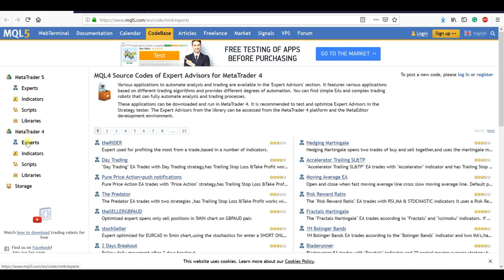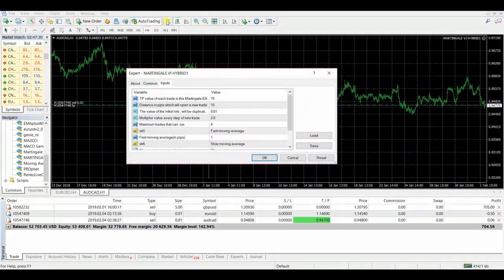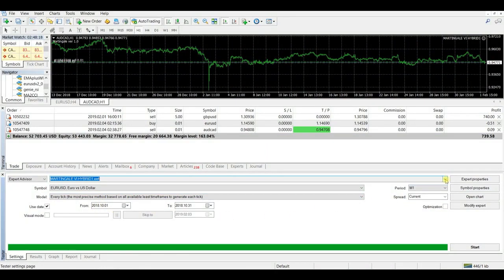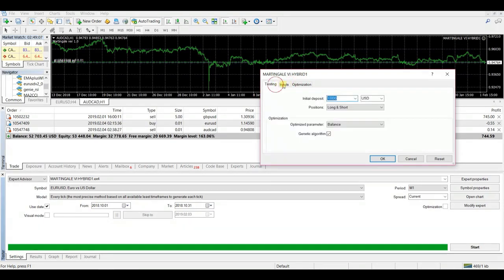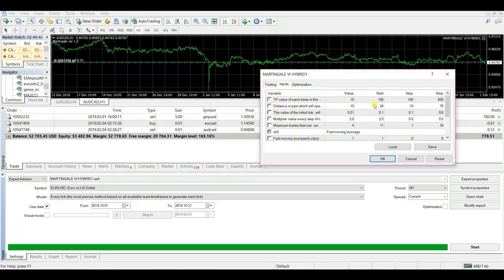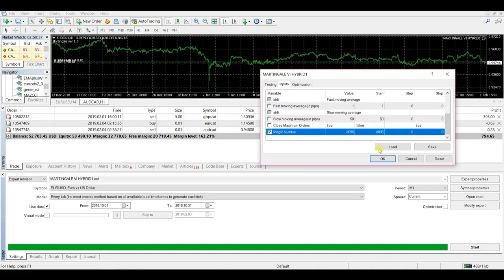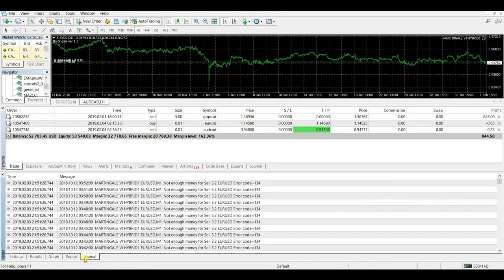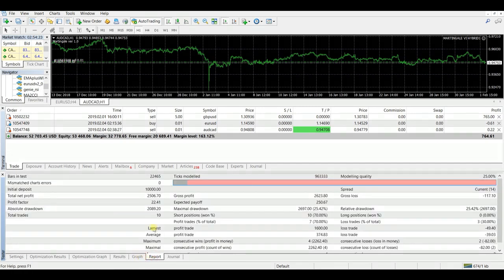MetaTrader 4 Experts Tutorial - EFRT-61 - Feasible Studies - Martingale Hybrid - Luana Okino Sawada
Forex: Expert Advisors (for beginners)
Feasible Studies: Expert Advisors

This is meant to be an introduction to the Forex MetaTrader 4 platform for beginners. In this video, I will go through the expert advisors on MT4.